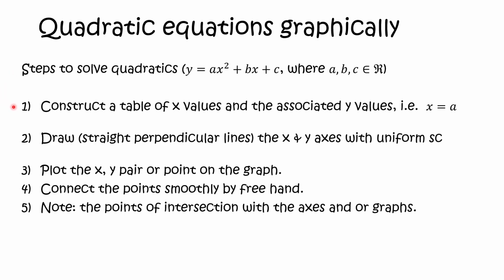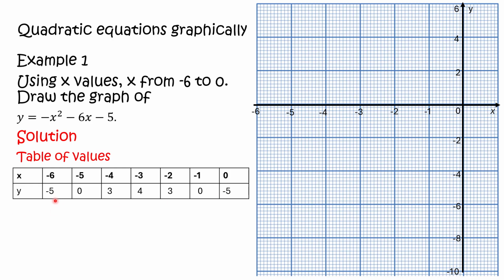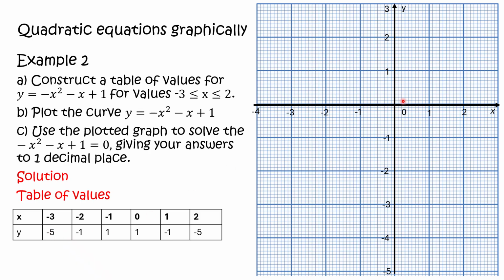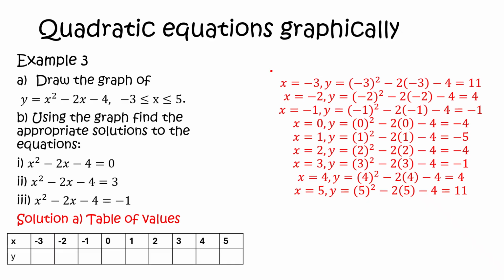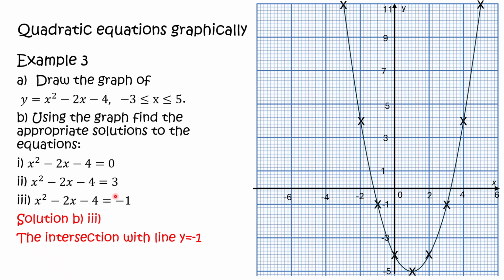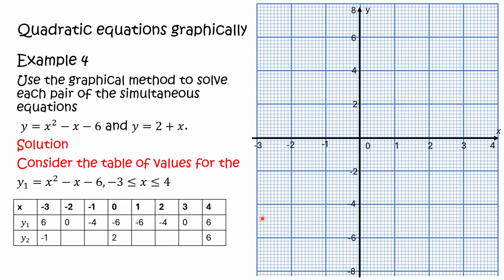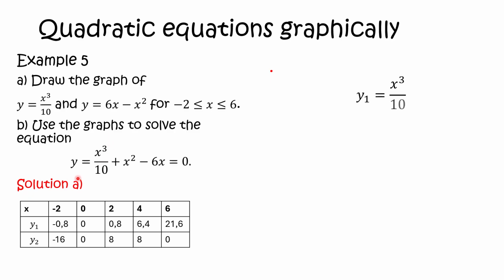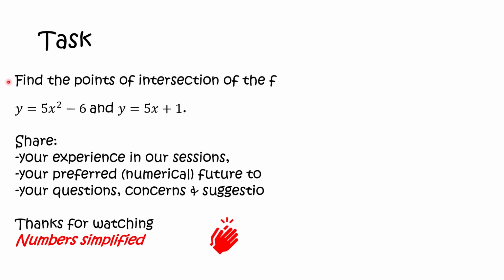Quadratic equations graphs Part 12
We solve quadratic equations graphically.
00:30 Steps to implement quadratic equations graphically
01:31 example 1
04:12 example 2
07:26 example 3
11:25 example 4
15:15 example 5
18:40 task